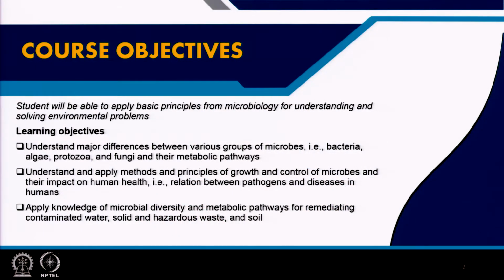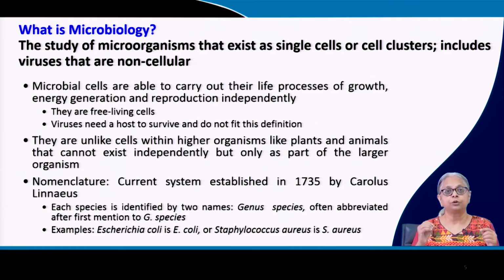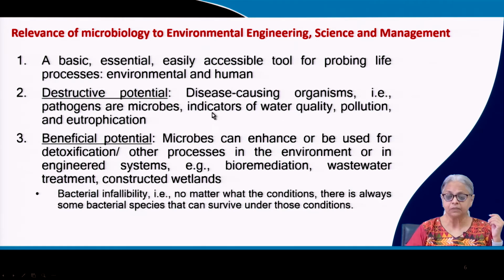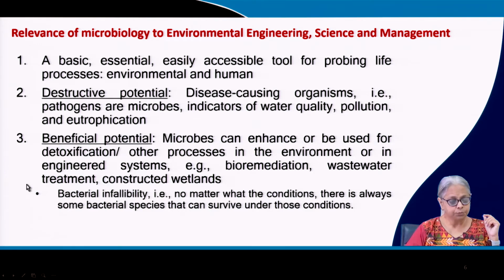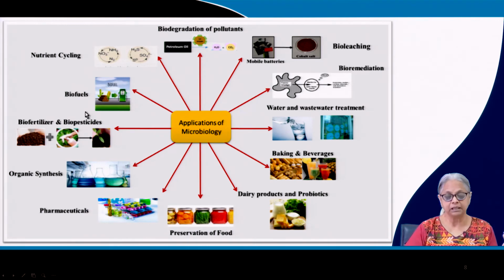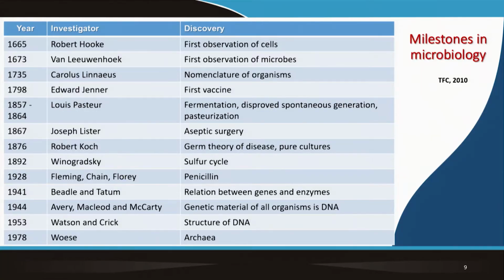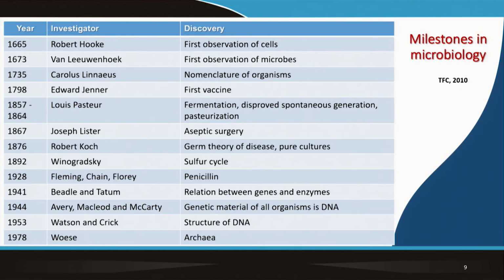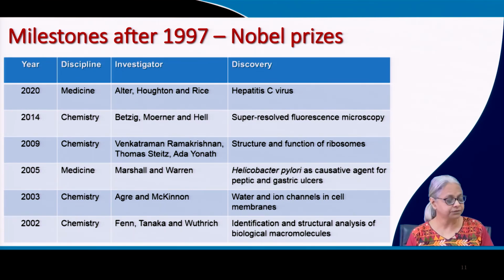Lecture 31 : Introduction - I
1-Understand major differences between various groups of microbes, i.e. bacteria, algae, protozoa, and fungi and their metabolic pathways.
2-Understand and apply methods and principles of growth and control of microbes and their impact on human health, i.e., relation between pathogens and diseases in humans.
3-Apply knowledge of microbial diversity and metabolic pathways for remediating contaminated water, solid and hazardous waste, and soil.